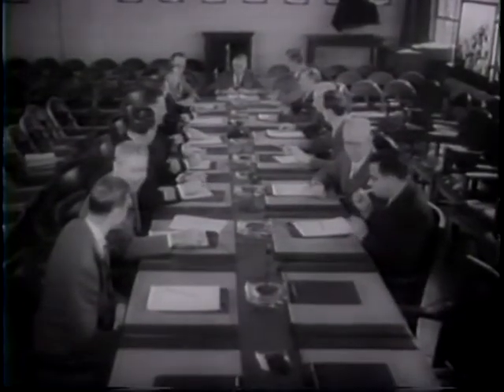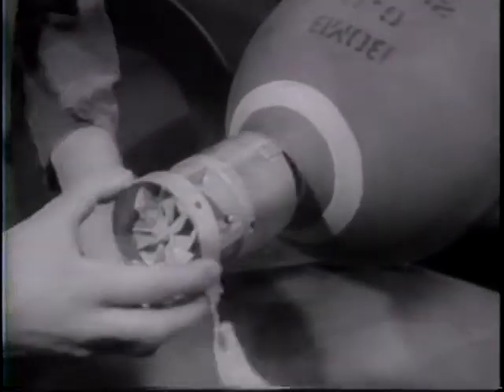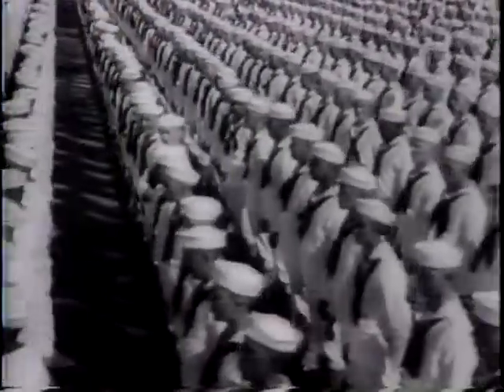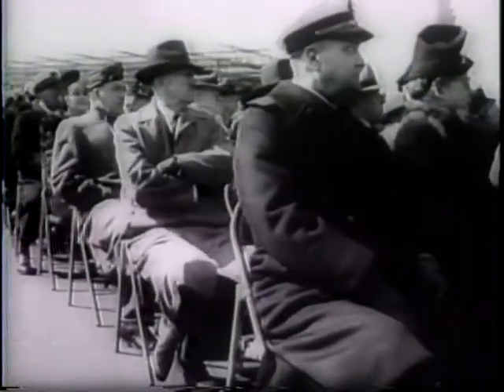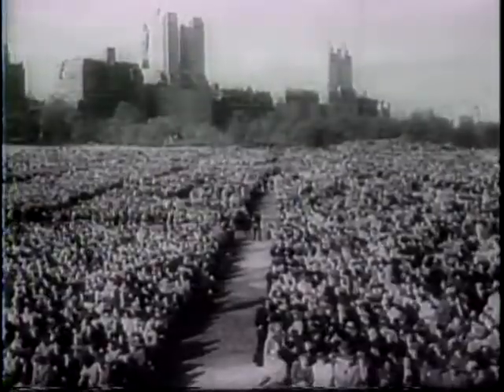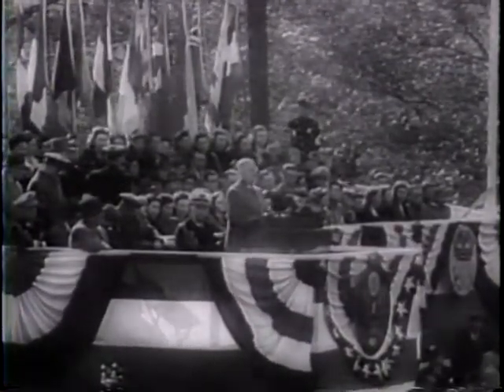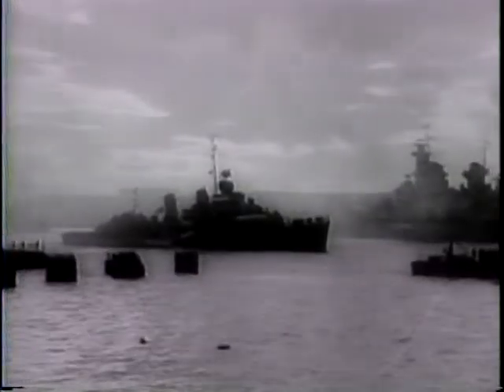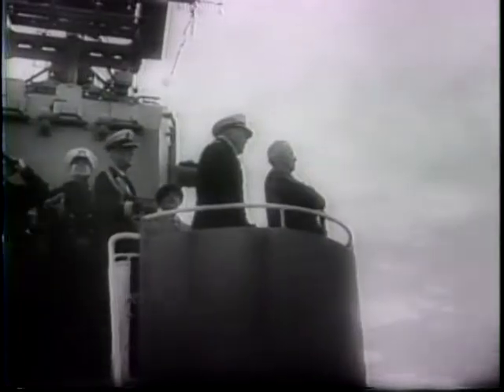RADIO PROXIMITY FUSE-WEAPON BEHIND VICTORY [ETC.]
RADIO PROXIMITY FUSE-WEAPON BEHIND VICTORY [ETC.] - National Archives and Records Administration 1945 - ARC 39087, LI 208-UN-179 - DVD Copied by Thomas Gideon.  Series: Motion Picture Films from "United News" Newsreels, compiled 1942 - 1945.  Part 1 diagrams the use of radio proximity fuses on aerial bombs and rockets. Includes shots of Dr. Vannevar Bush. Part 2 shows Navy Day celebrations in New York City: a Navy fleet in the Hudson River, the aircraft carrier Franklin D. Roosevelt being launched at the Brooklyn Navy Yard, a parade, and President Truman aboard the U.S.S. Missouri in New York harbor. Other personages: Sec. of the Navy Forrestal; Mrs. Eleanor Roosevelt.